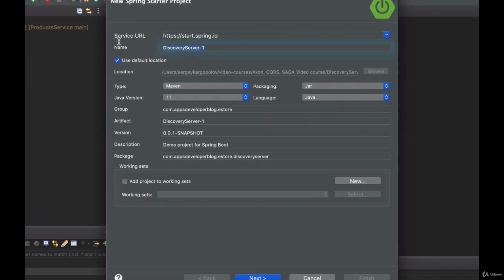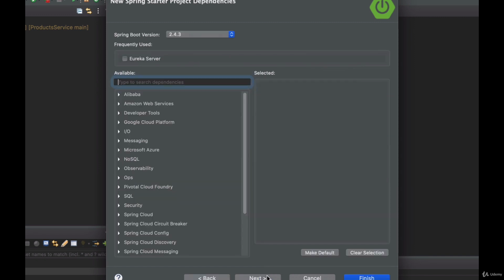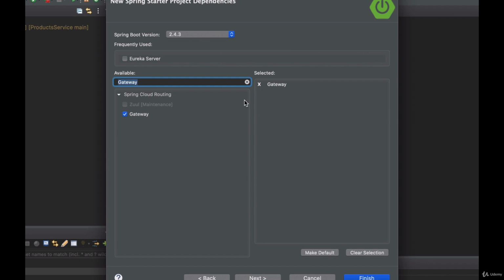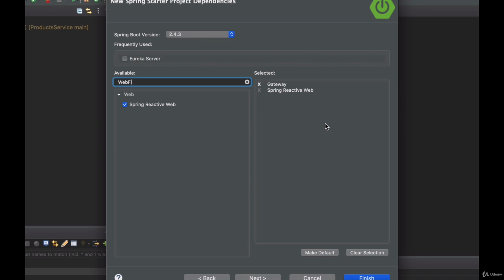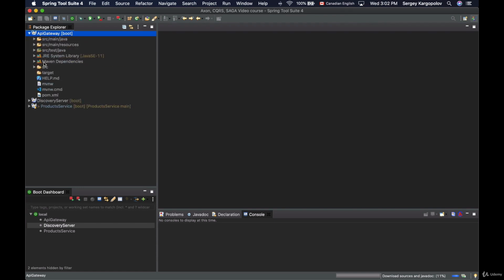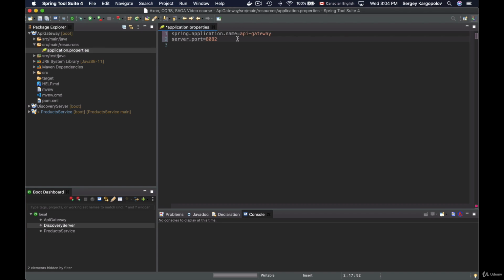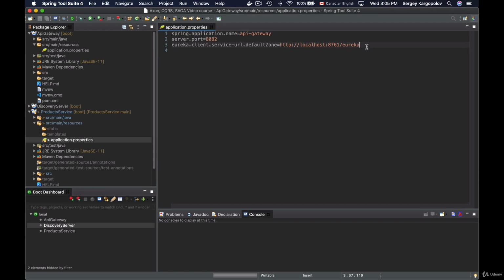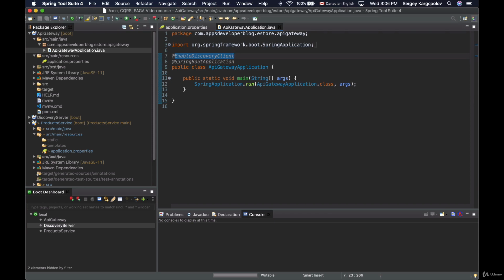022 Creating Spring Cloud API Gateway project